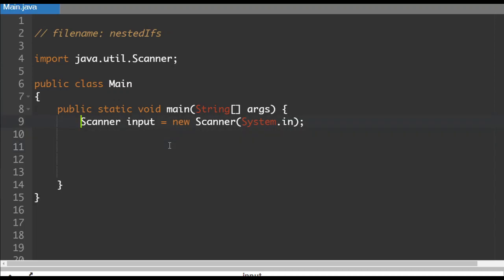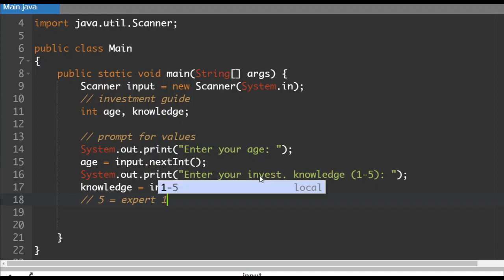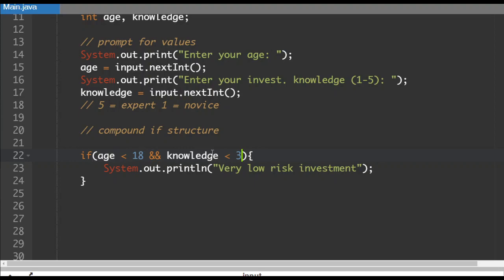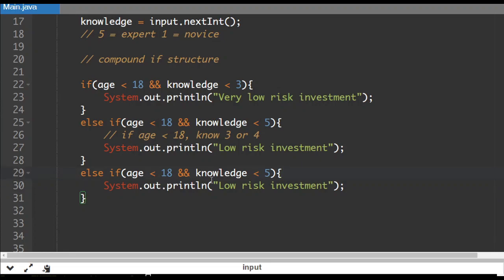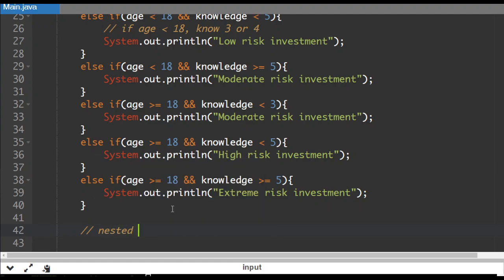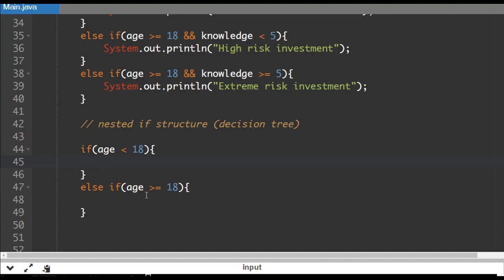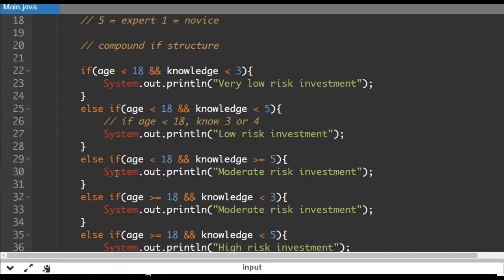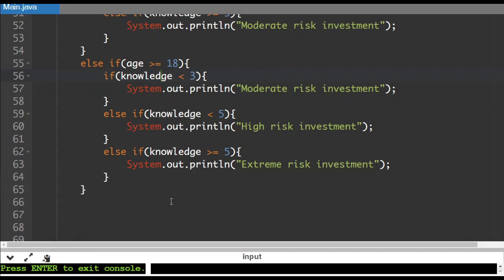Java Conditions Lesson 04) Nested If Statements